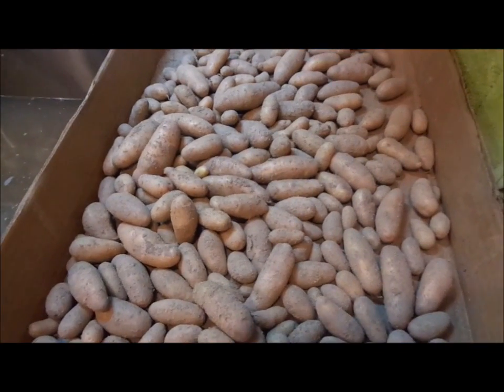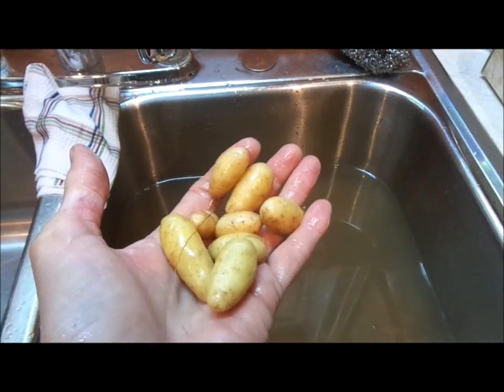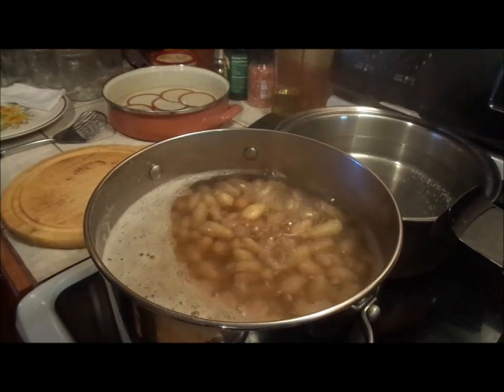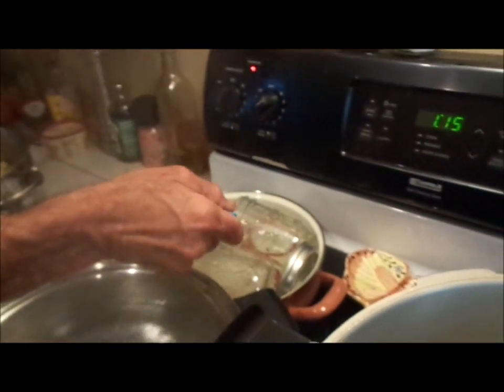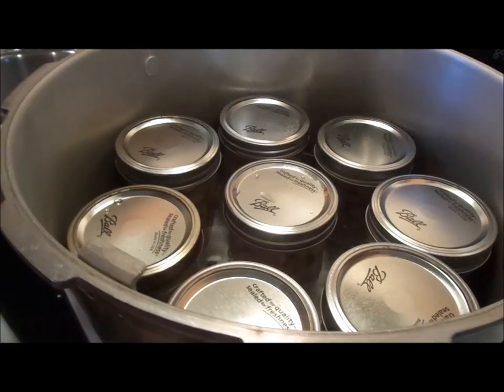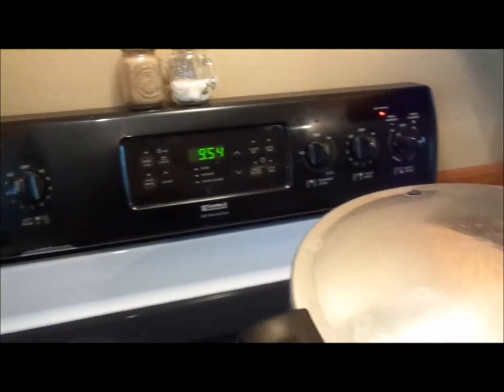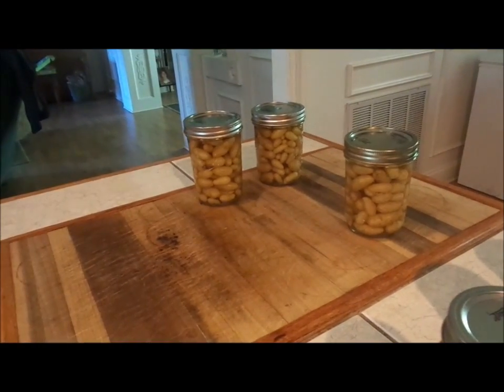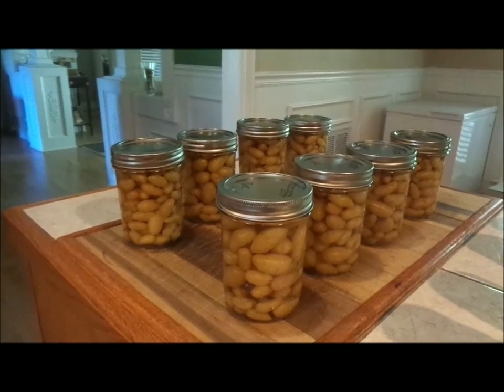Fingerling Potatoes- Canning - Step by Step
Danny takes you step by step on how to can our fresh fingerling potatoes.
To order the Ball Complete Book of Home Preserving, go to our How to plant fingerling potatoes 30 Pounds of Fingerling Potatoes